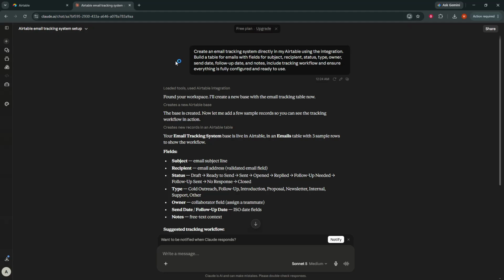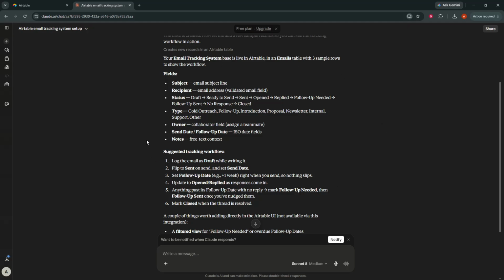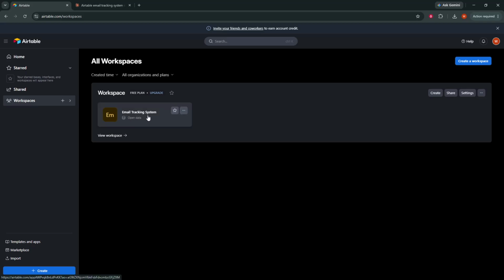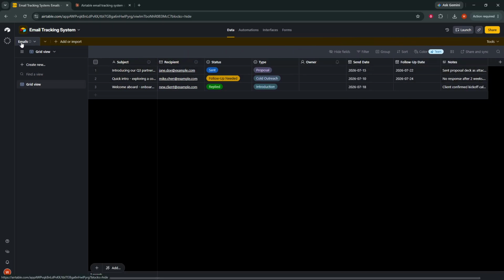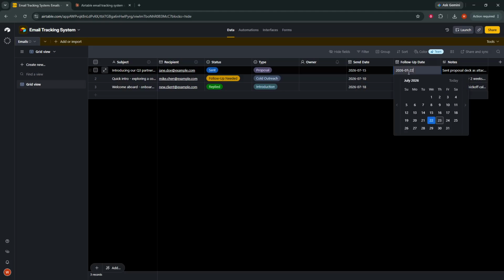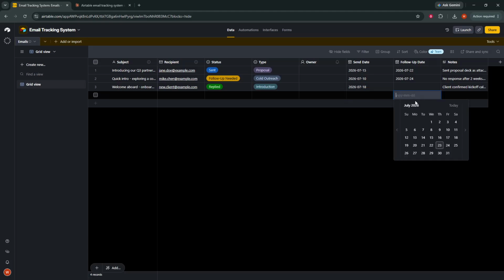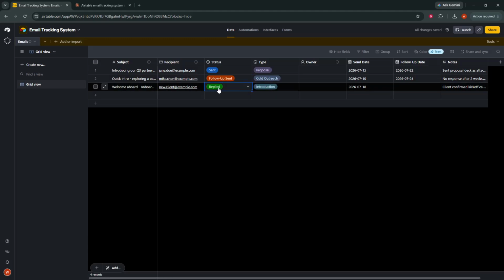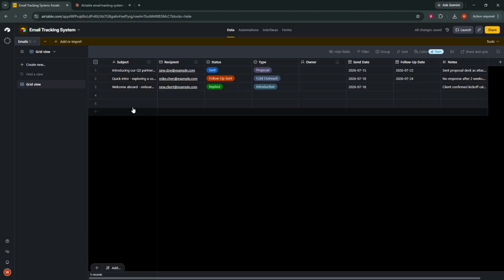How to Build Airtable Email Tracker Using Claude AI (2026 Guide)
Learn how to build an Airtable email tracker with Claude AI in this step-by-step guide. This tutorial shows you how to track email conversations, monitor follow-ups, and organize communication records.